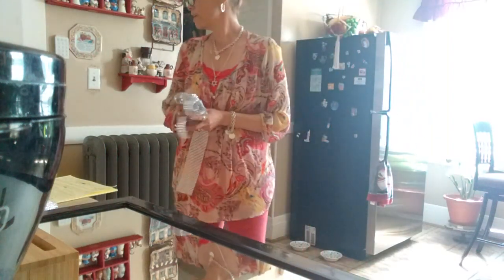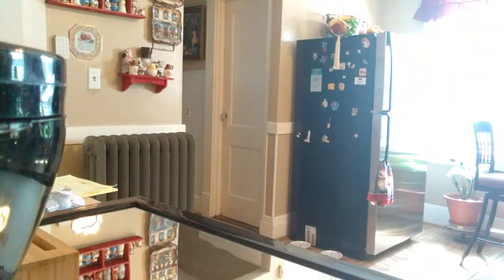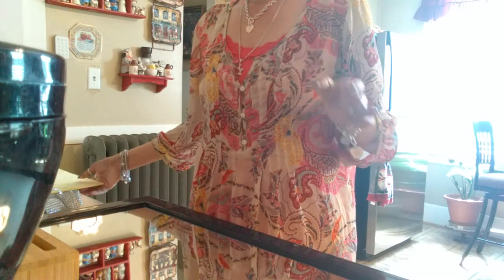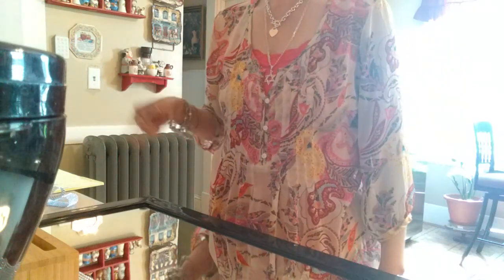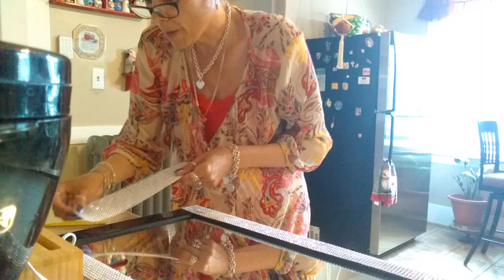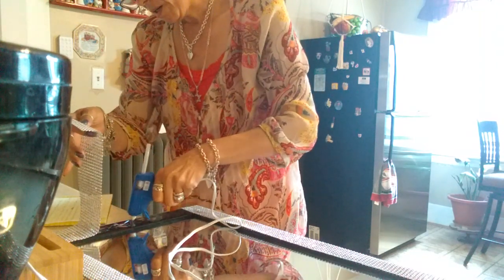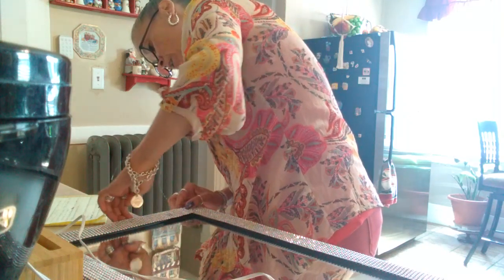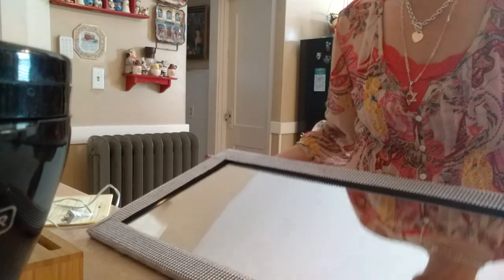Getting ready for the mothers day tea party. on May 4 😙.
I am creating my DIY for grandma Sandy mother day tea party open collaboration.

her I live there chanall link's

I encourage you to go and show some support you will not  regretted. I din't and tell them  I send you.